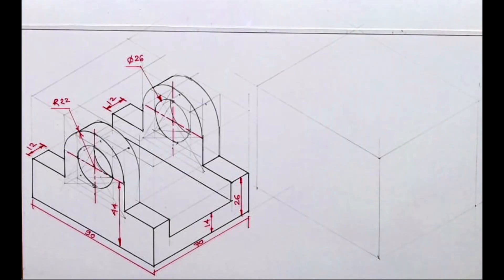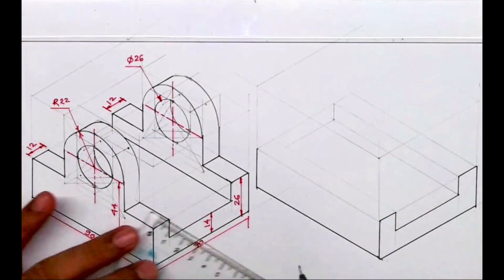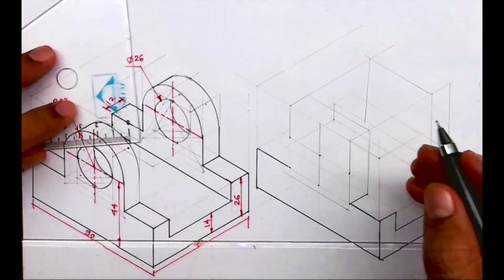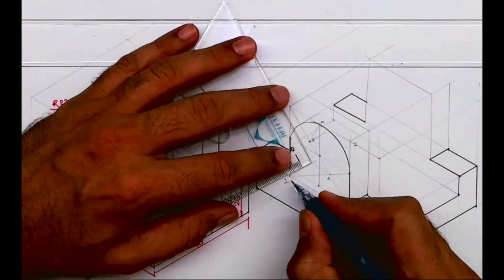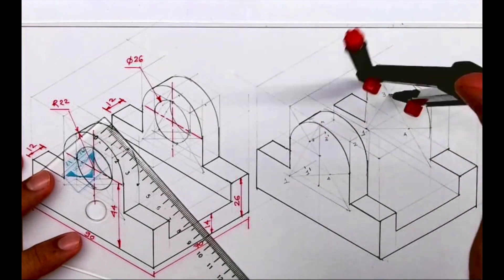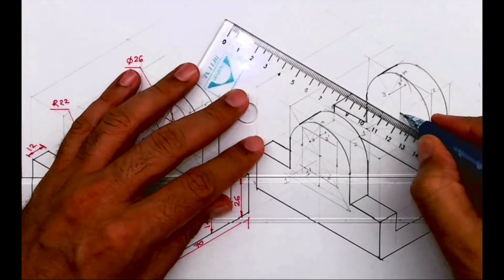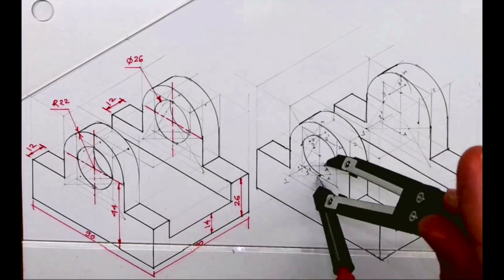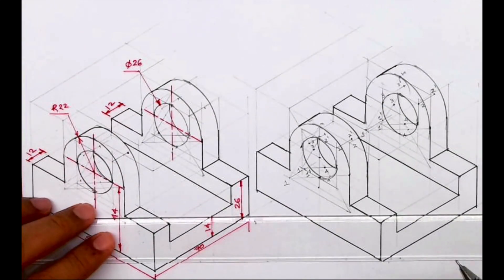How To Copy An Isometric View?